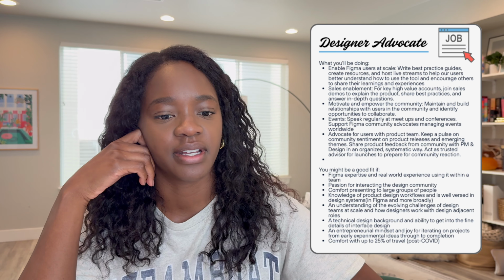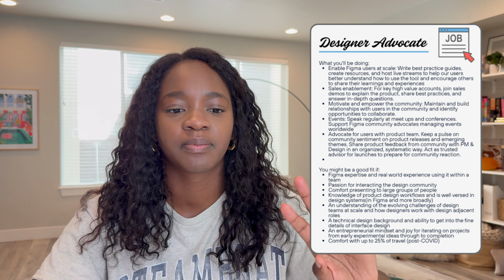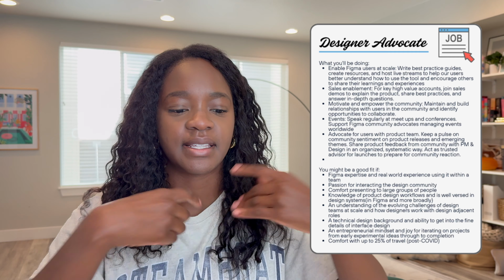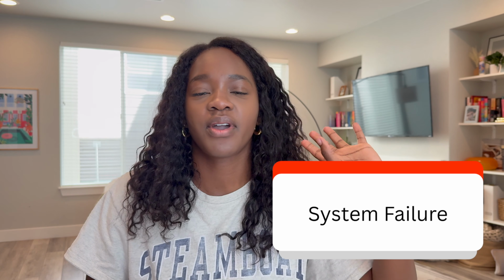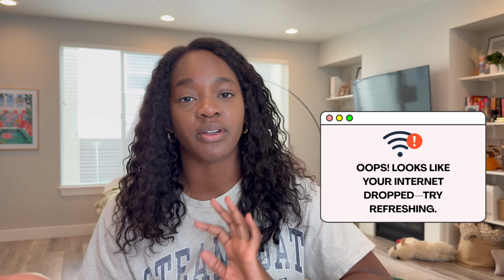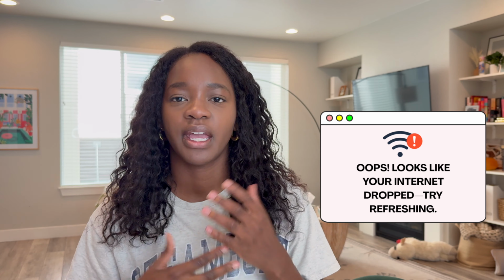UX Jobs You Haven’t Heard Of (But Should Know)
Still struggling to land your first UX job? You’re not alone—and you’re not out of options. In this video, I walk you through 3 alternative design roles that are growing fast!

💡 Thinking about getting into UX? Check out Springboard’s UX Design Program → $1000 OFF Your UX/IX Springboard Bootcamp with my code STEPHANIEM.

00:00 it sucks right now
00:52 role one
02:52 role two
04:58 role three
06:14 thoughts

A B O U T  M E:
Hi everyone! My name is Stephanie and I post videos about being a UX designer, work days in my life, and lifestyle content.

SUBS: 7,642